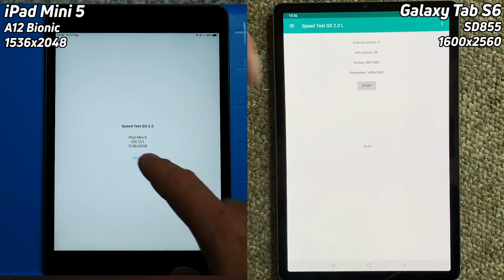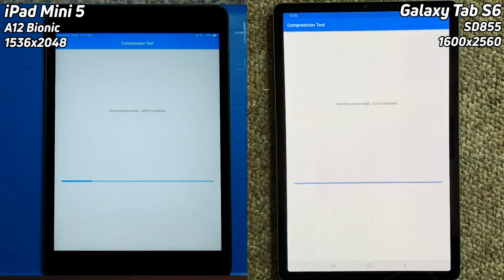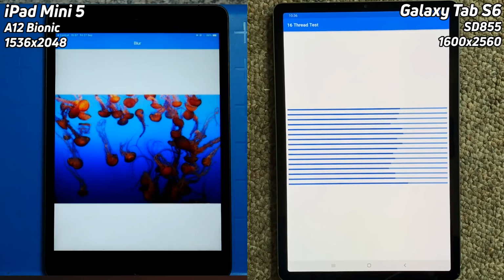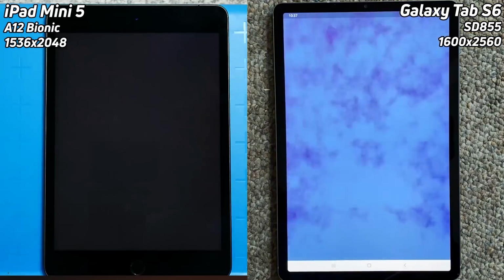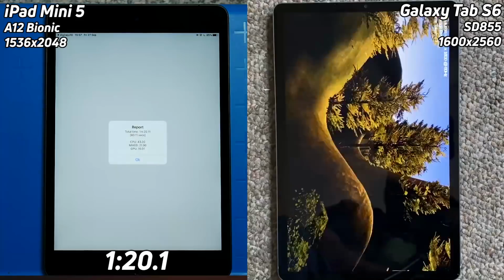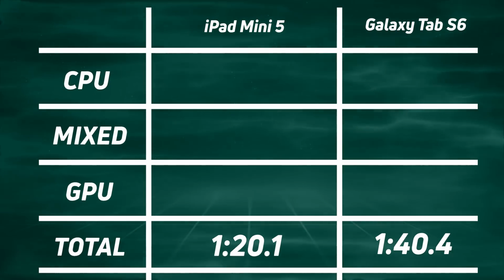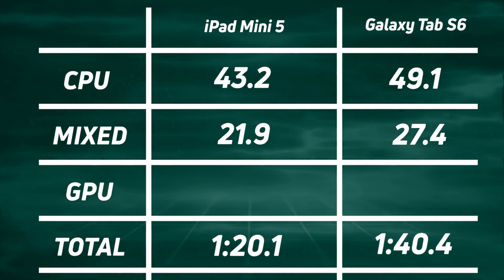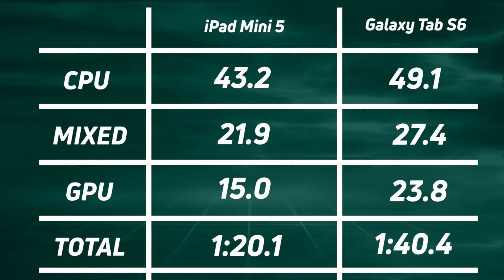iPad Mini 5 vs Samsung Galaxy Tab S6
Apple and Samsung are well known for their smartphones, but both companies also make tablets. How is the performance of the the iPad Mini 5 compared to the Samsung Galaxy Tab S6? Let's find out.